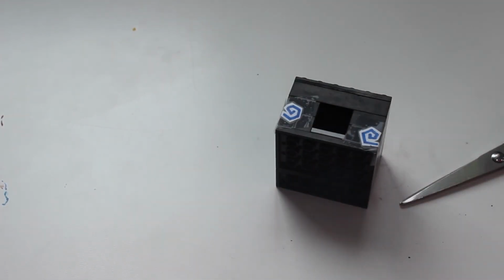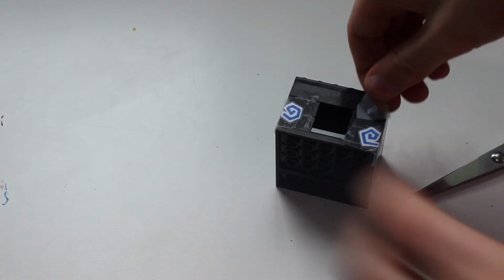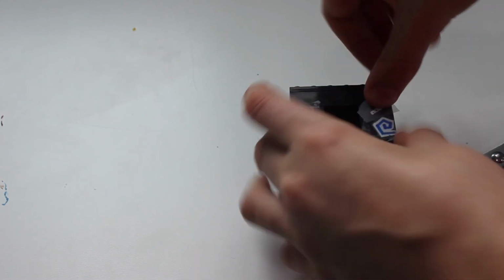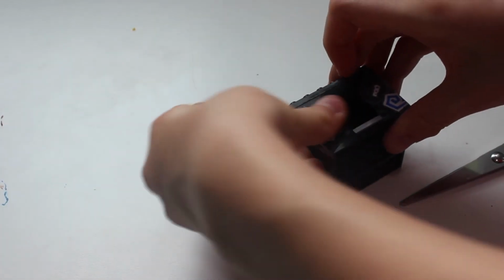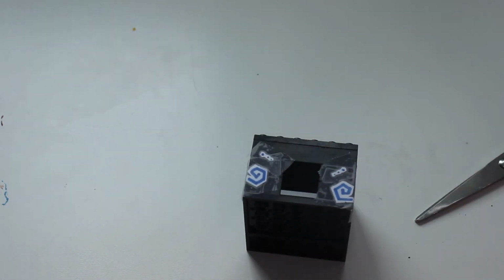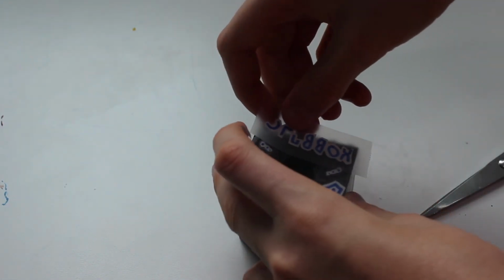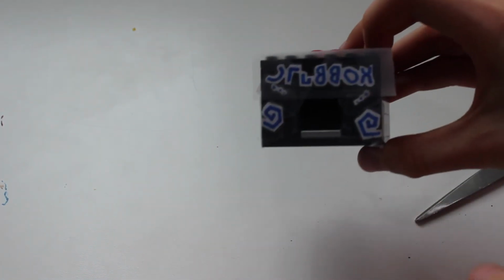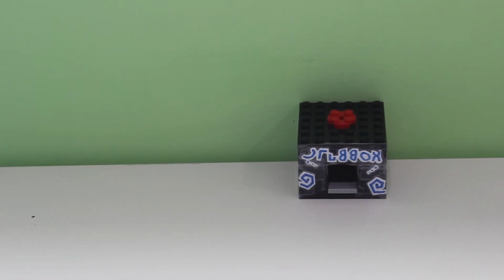How to make Clubbox out of Legos // Carter's World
In this video I will be showing you how to make Clubbox from My Singing Monsters out of Legos.